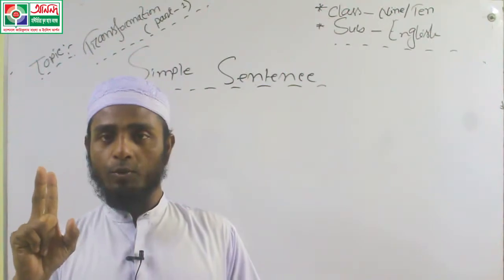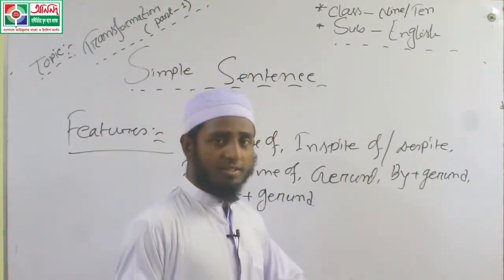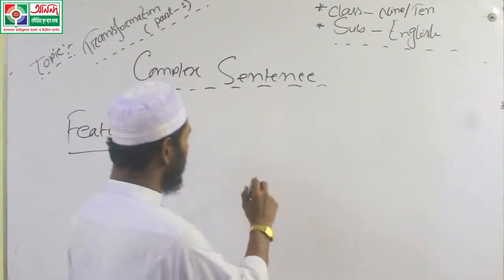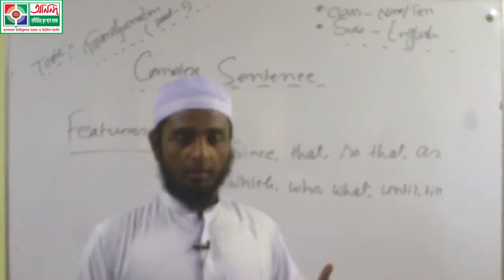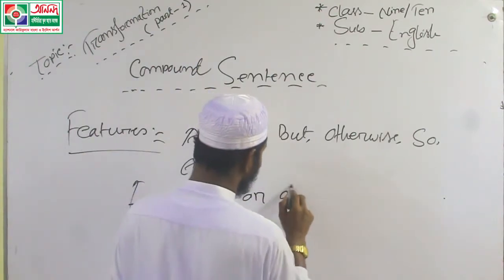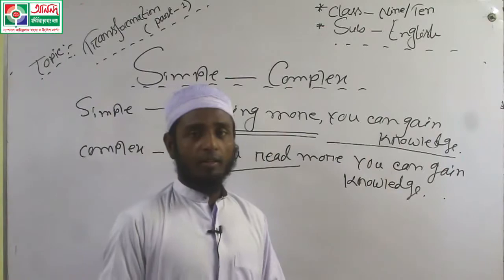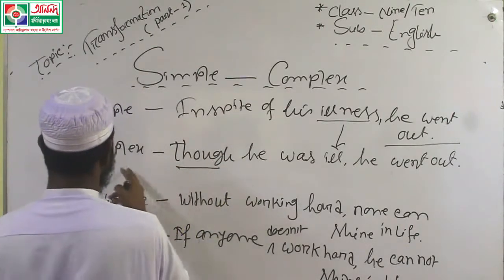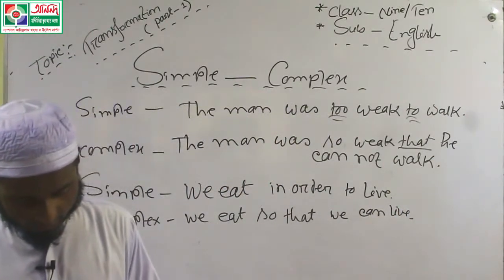Class Nine/Ten -Transformation of Sentence Part -1